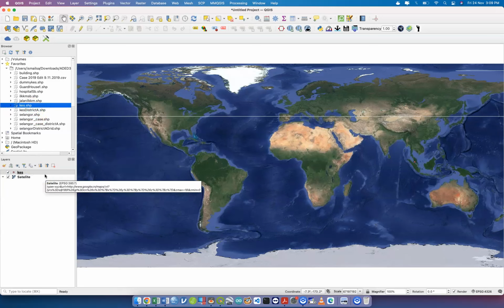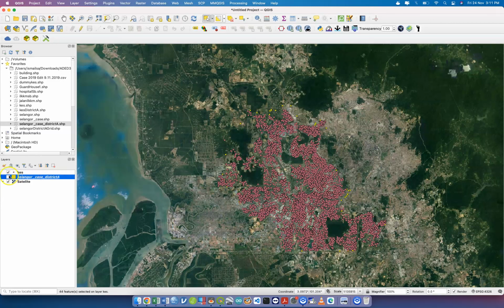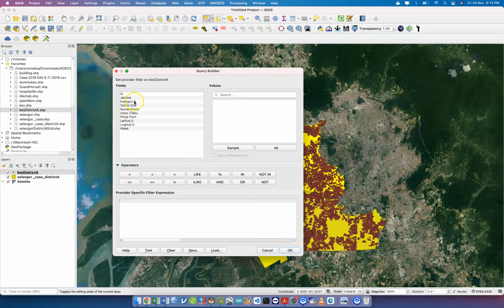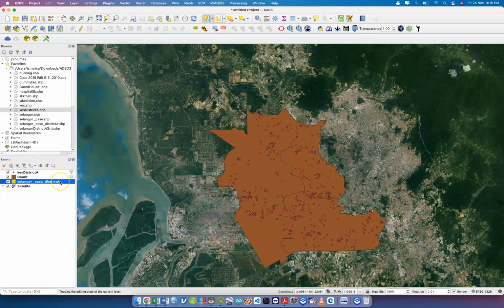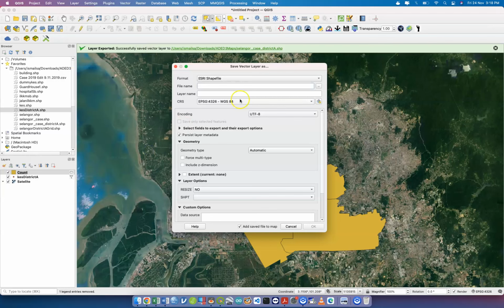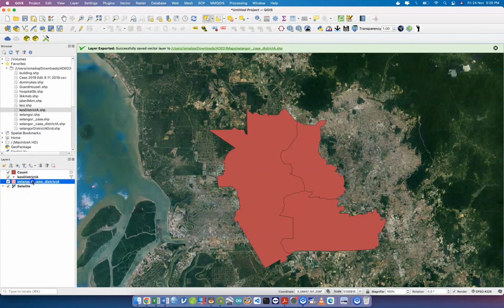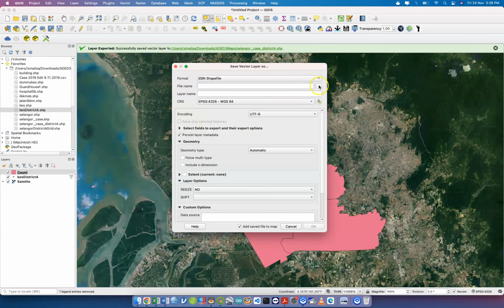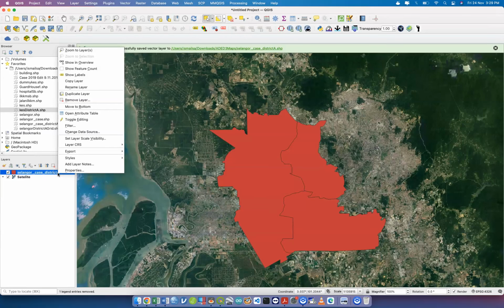ADED3 Map and Geospatial Epidemiology 8 | How to run vector analysis count point in polygon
Recording: 24/11/2023 @ 3PM

-Admin Kajidataonline-